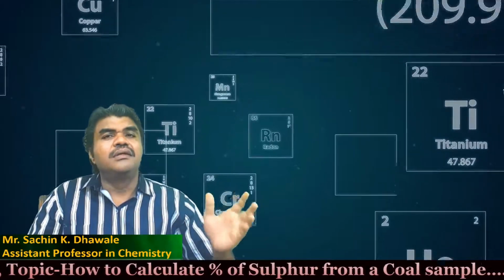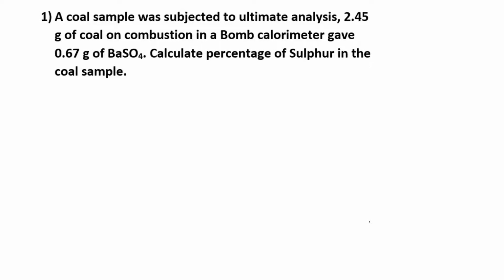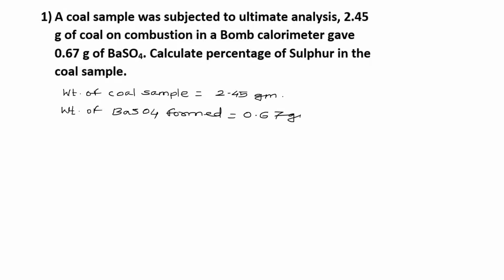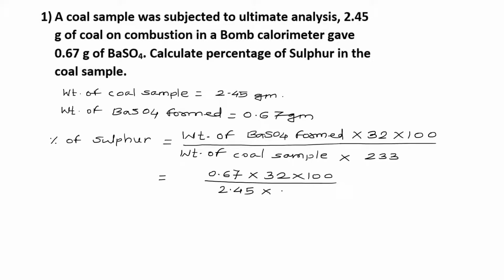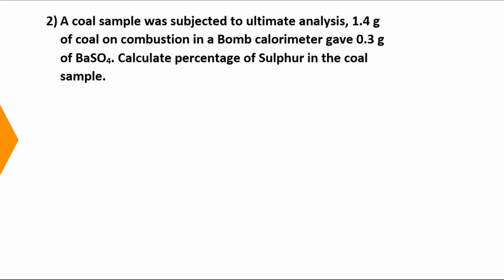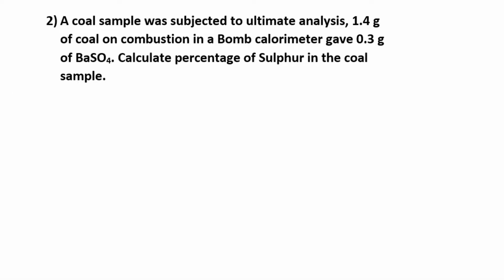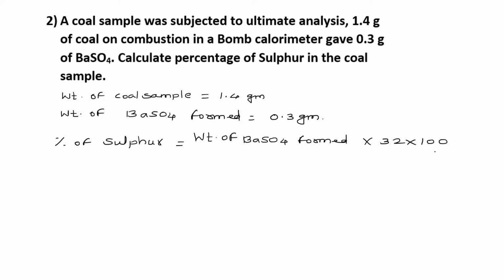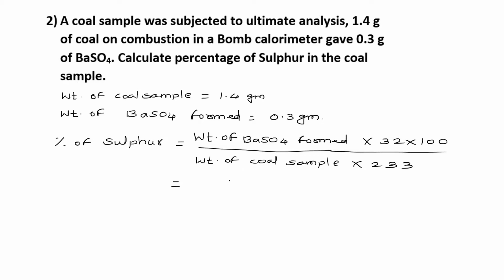How to calculate the percentage of Sulphur in coal sample.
This is an educational video, which gives an information about the calculation of Sulphur in coal sample by ultimate analysis.